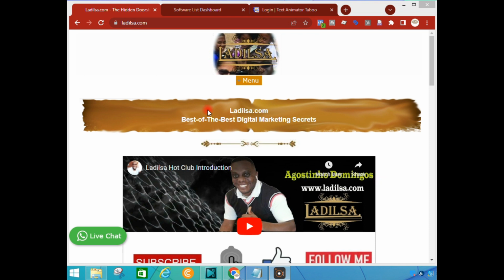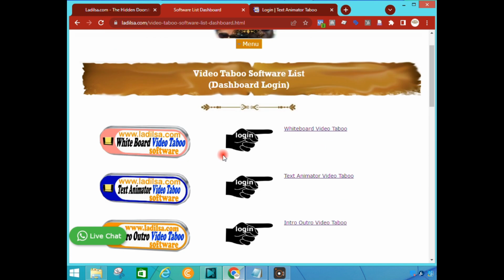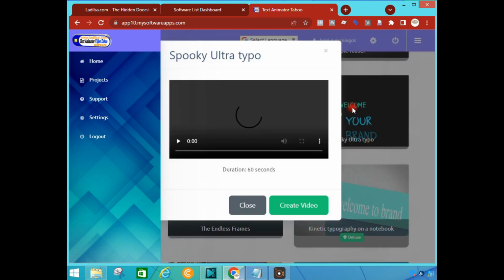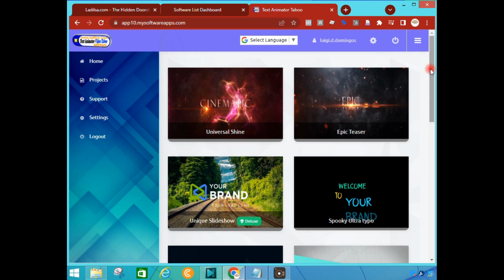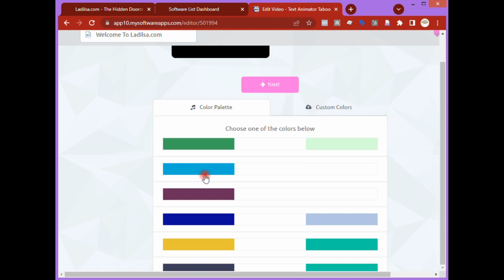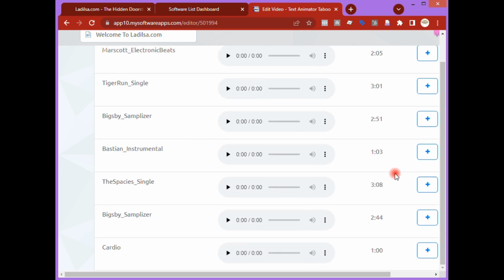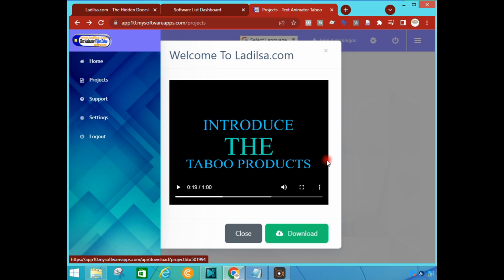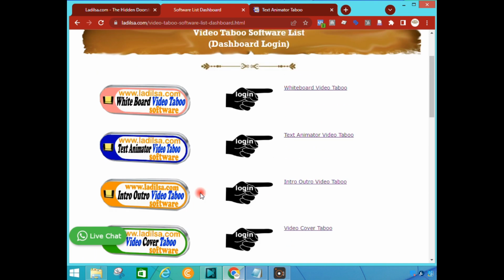Video Demo - Text Animator Video Taboo Software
This video demonstration on how to use our Text Animator Video Taboo Software is unlisted here on Youtube as it is reserved only for members of our Ladilsa Hot CLub Members. Club members also get this software at a price that outsiders do not get. More information on how to join the club for FREE at: